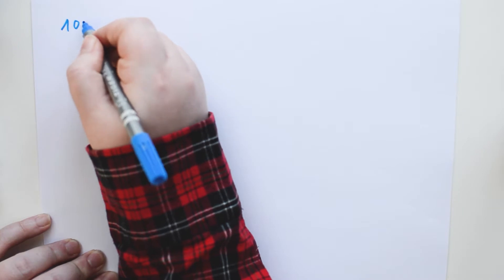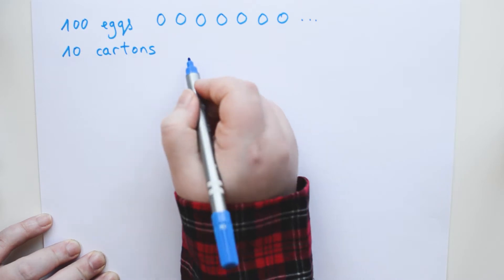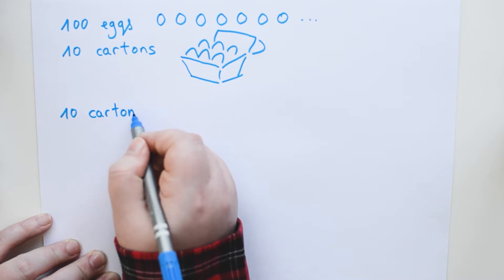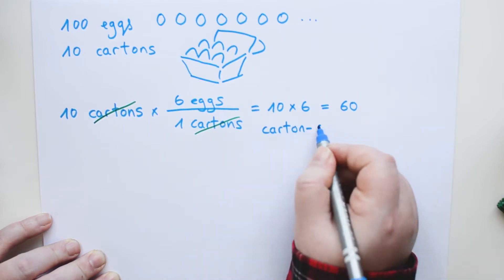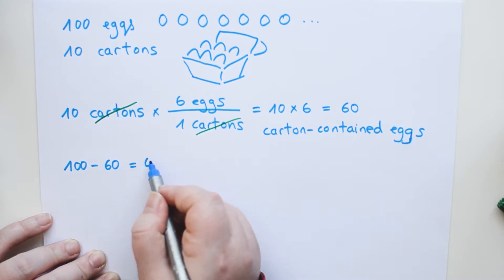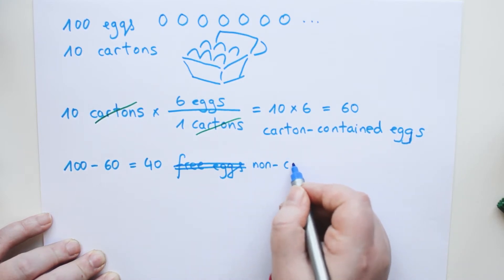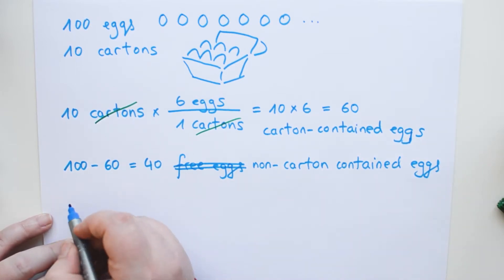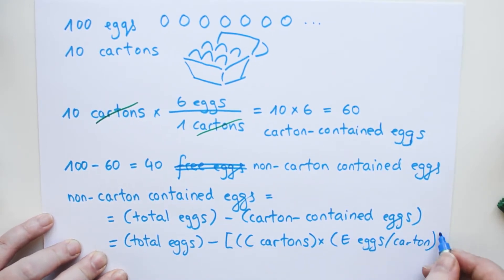Copperheads 9: Calculating "free" serum copper for Wilson's disease [CC]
Video description: how to calculate non-ceruloplasmin bound serum copper

Description box contents:
A. Accessibility
B. Where to find Wilson's disease Copperheads
C. Resources
D. Copperhead community rules
E. About Wilson's disease Copperheads
F. Music and images

A. ACCESSIBILITY

- All Wilson's disease Copperheads videos have Closed Captions (CC).
- All Wilson's disease Copperheads images have content descriptions.

List of current and future videos

C. RESOURCES

Here is a regularly-updated resource library!

1. We do: educate and support all Wilson’s disease patients, as well as their relatives, partners, friends, loved ones, doctors, or anyone who wants to learn more about WD.

2. We do: love science and scientific evidence. If our videos or anyone in the comments says something you think is factually wrong, feel free to correct them, but back your correction with proper sources.

3. We do: try to answer all comments and questions posted in or sent to our official social media accounts (YouTube, Instagram, and Facebook).

4. We do: ask you to write as clearly as you can, but also to not mock or insult others for their spelling and/or grammar.

5. We do: ask you to use language that’s respectful and suitable for all audiences; young people deserve access to information too.

6. We do: have an overall content warning for explicit discussion of:
- Physical and mental health problems
- Doctor and hospital visits
- Medical tests and surgeries
- Death

7. We do: allow you to discuss the details of your medical history in our official social media accounts if you want and if you are over 18. Please do not discuss the details of your medical history in public if you’re a minor due to legal concerns. Also, please do not discuss the details of somebody else’s medical history because we cannot confirm that they consented to you doing so.

8. We don’t: tolerate ableism, health-based discrimination, sexism, queerphobia, transphobia, racism, xenophobia, classism, or any other oppressive behavior.

9. We don’t: support eugenics (the idea that certain people or groups should not reproduce or should not be born).

10. We do: respect a diversity of religious beliefs, but ask you to keep religious talk to a minimum. Instead of “I’m praying for you” you could try “you’re in my thoughs”; instead of “God is with you” you could try “I am with you”; etc.

11. We do: let you know that if you don’t respect our community rules, you might receive a warning, your comment might get deleted, or your profile might get blocked (depending on the severity of the offense).

Hello Copperheads! My name is Cupri (that’s an alias I’m using to protect myself from possible health-based discrimination from future employers). I do not know yet if I’m a carrier or a patient of Wilson’s disease. I’ve been stuck in diagnostic limbo since July 2016; during this time, I’ve put my biology degrees to good use by learning everything I can about WD.

WD is a rare and complicated genetic disease. Most patients and their close ones are lost and confused because there simply aren’t any good resources out there that explain all the details in terms the average person can understand. I have spent so many hours of my life educating people, that I have finally decided to gather all my educational resources in one place.

WD is a autosomal recessive genetic condition that affects copper metabolism. Patients are rare (1 in 30,000) but carriers are relatively common (1 in 90). If left untreated, WD causes death in 100% of cases. Thankfully, there is effective treatment available, but it is still a difficult disease to live with! Especially because many doctors are not familiar with it and don’t know how to treat WD patients. The goal of Wilson’s Disease Copperheads is to change this by promoting education and awareness about WD!